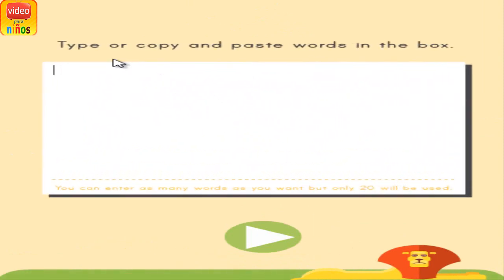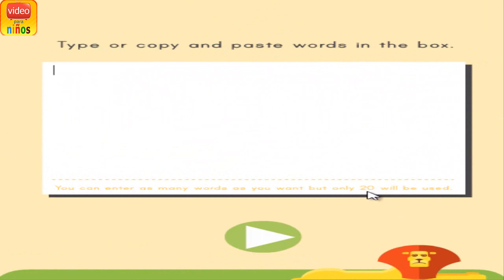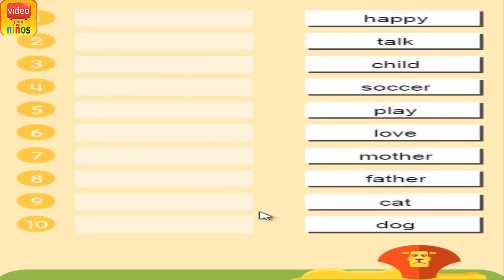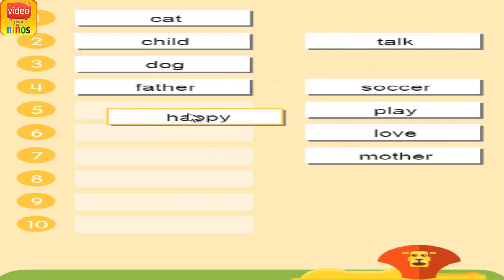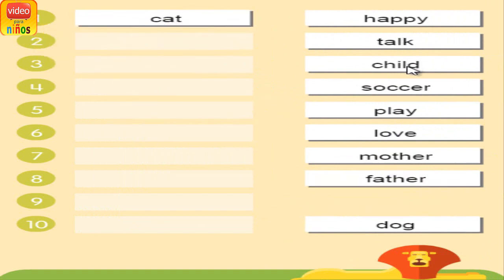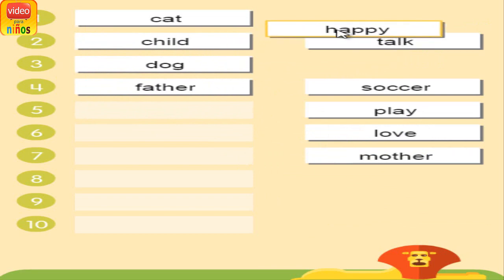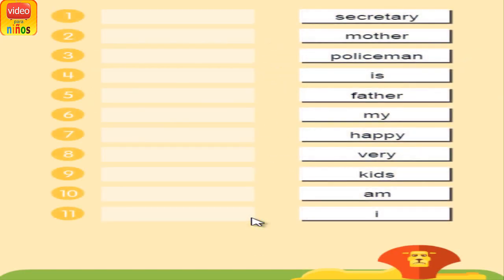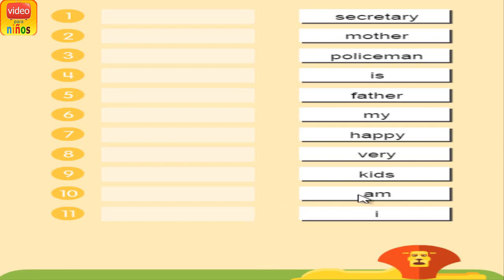Alphabetize | abc order homework | Game Kids - Second Grade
Alphabetize is a fun educational game for children to practice putting words in alphabetical order. Kids can enter words one at a time by typing them or all at once by copy and pasting. Alphabetize will only use ten words at a time. If you put more than ten words in, it will randomly select words from the list. Make sure you keep the Lion happy!